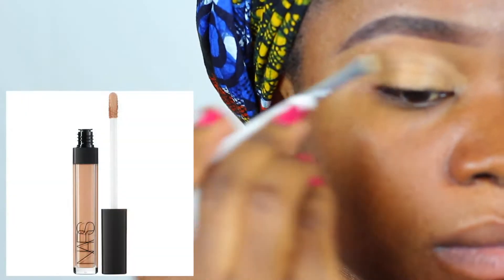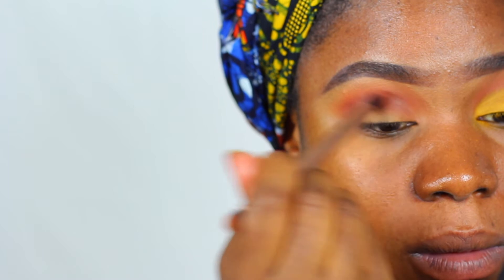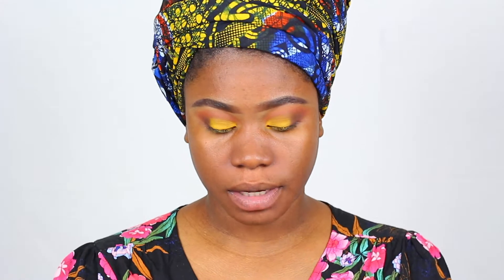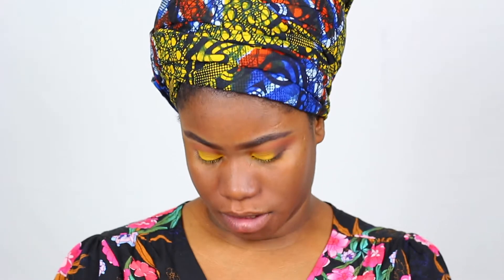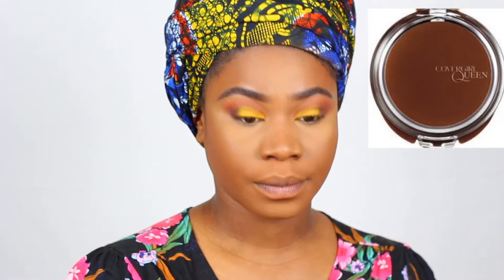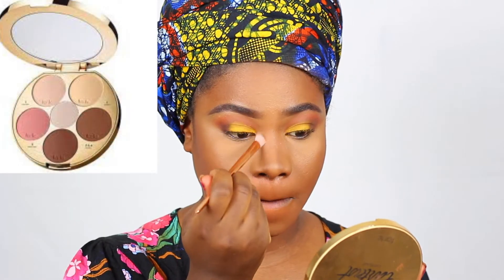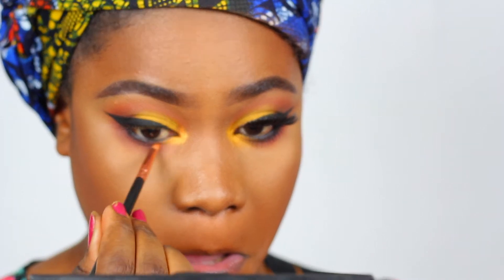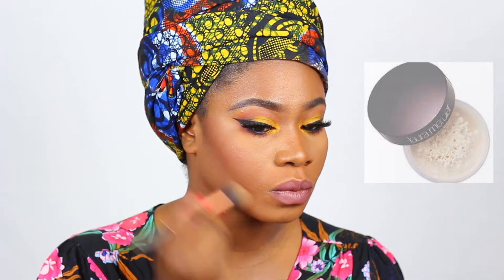YELLOW SUMMER SMOKEY EYE LOOK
Created this yellow summer look enjoy xo.

nyx ultimate eyeshadow palette
colourpop yes please palette
Covergirl Ebony bronze
Tarte contour palette
marc jacobs black eyeliner

ardell faux mink lashes 810 stacked

mac mineralize skinfinish -deep dark
Bellapirre cosmetic highlighter

lena lashes Brad mix with bebe liquid lipstick

Songs
1. ADARA DJ. FEMO FT FASINA
can be found on Apple Music, Spotify & soundcloud
2. MINZ - ODOYEWU